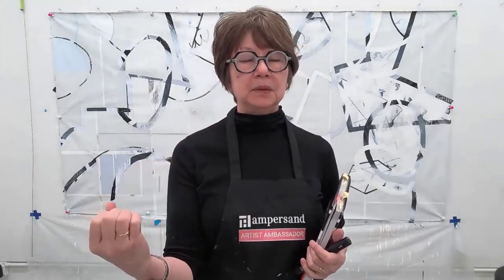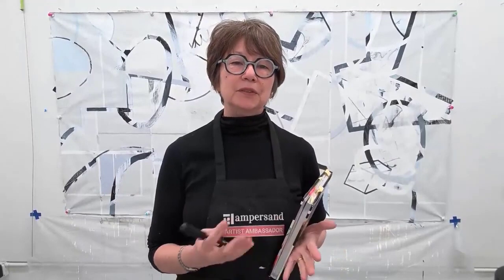LOOSEN Up Abstract Painting with Pam - EXPRESSIVE DRAWING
Abstract Painting with Pamela Caughey

PAM's Top Tier TRAINING (& Freebies):

FREE: Pam's FREE Master Class! " How to paint GREAT Art using Pamela’s 3-step process and your LIFE STORY as inspiration!  Join the FREE Master Class HERE (stick around till the end to receive great BONUSES!)

BEST Art Membership Group – where I paint with you LIVE each month, and I help you grow and prosper amongst like-minded artists with a strong foundation in color and design! Apply here: